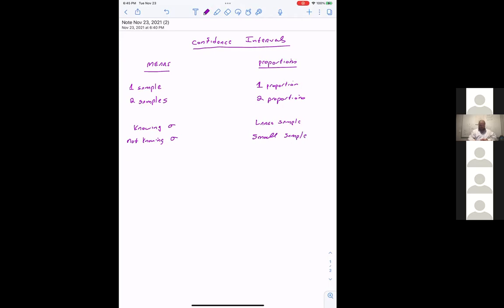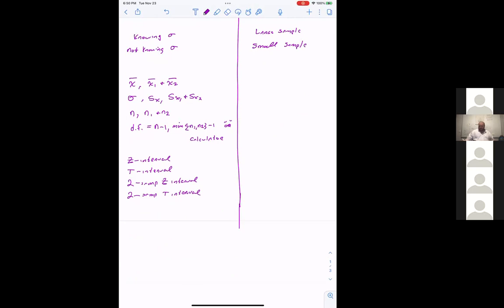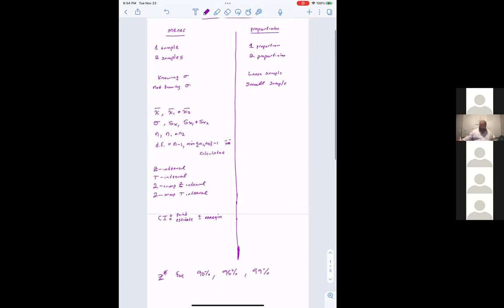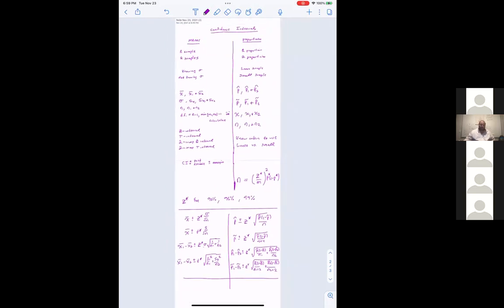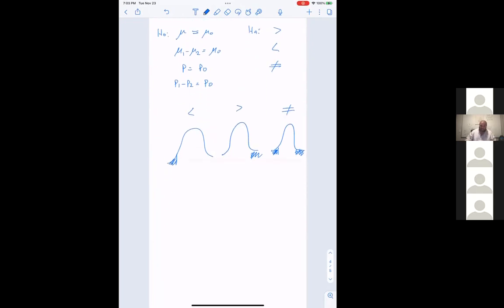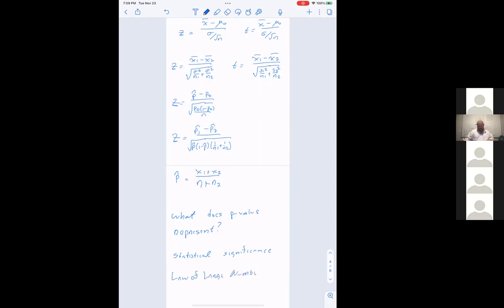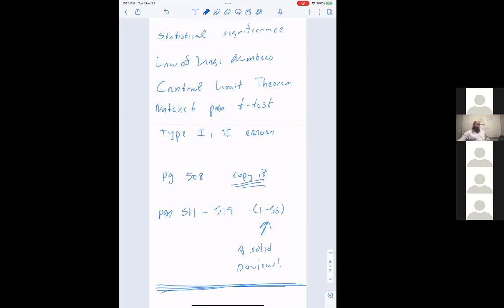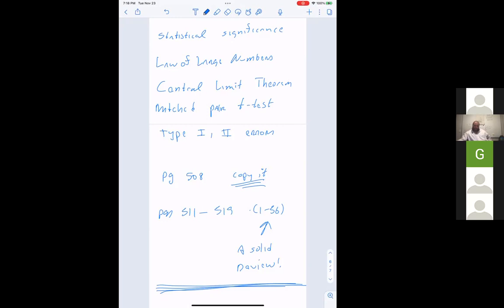Math 140 BUS, Lecture 22